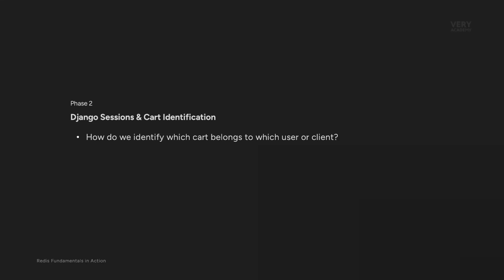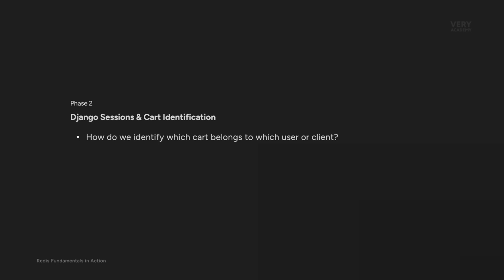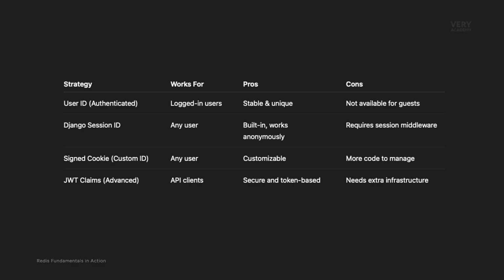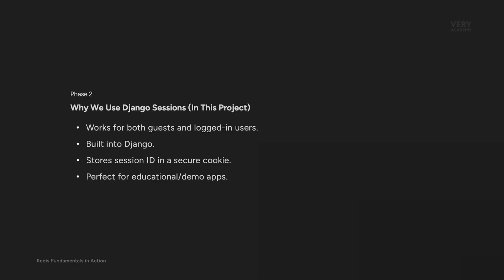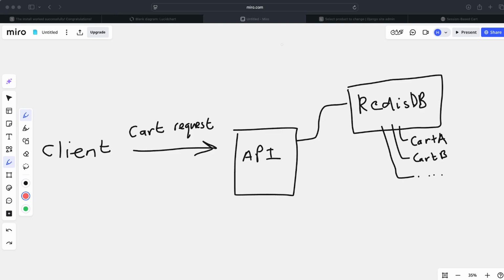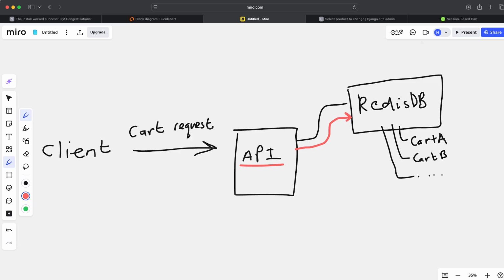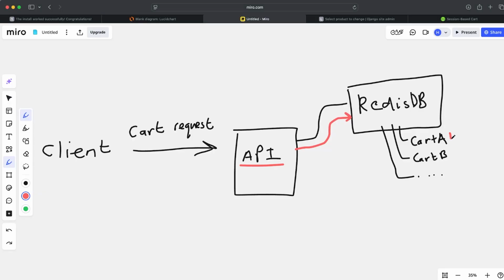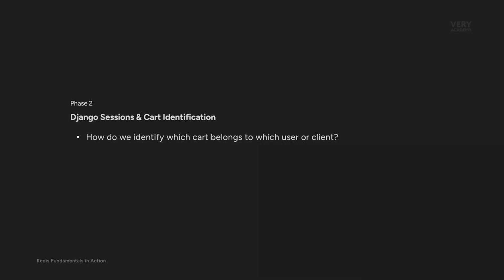Redis Project: Session-Based Cart | Django Sessions & Cart Identification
Project 1: Fast Session Storage for Web Applications. Django Sessions & Cart Identification